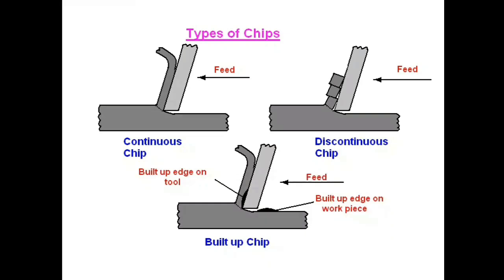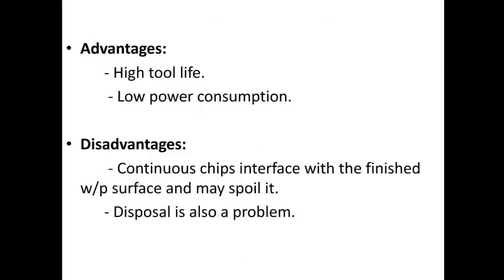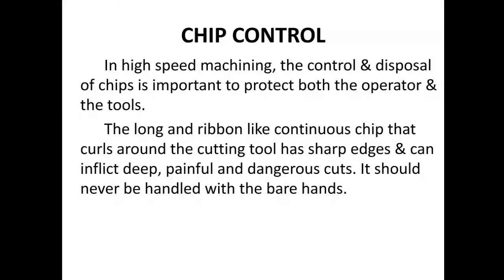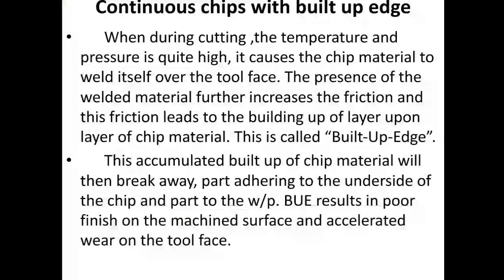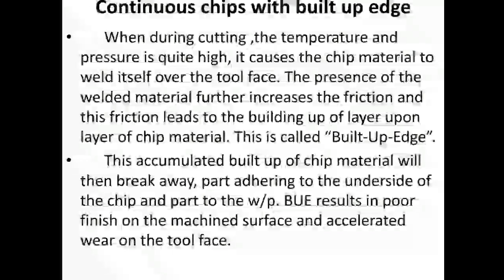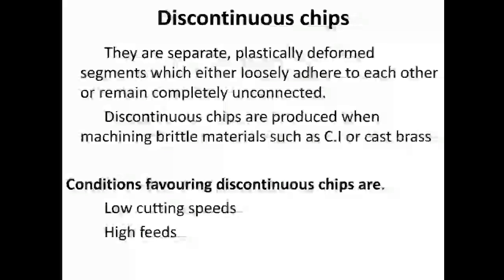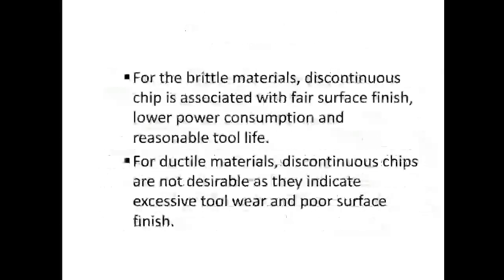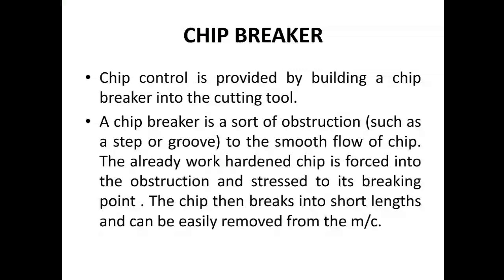Types Of Chip Formation | Continuous,Discontinuous,Built Up Edge | ENGINEERING STUDY MATERIALS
Types Of Chip  Formation during machining  | Continuous,Discontinuous,Built Up Edge | ENGINEERING STUDY MATERIALS.

Types of chips in Metal Cutting:
Chips formation is part of machining process. It is form during cut the work piece by some of mechanical means. The chips depend on the material of work piece and tool and cutting condition. There are mainly three chips types.
1. Continuous chips:
According to its name, continuous chips have a continuous segment. This chip is form during cutting of ductile material like aluminum, mild steal, cooper etc. with a high cutting speed. The friction between tool and material is minimum during this process. This is form due to continuous plastic deformation of the material by application of tool. These chips have equal thickness throughout the length. It generally gives good surface finish.

 The most favorable conditions of forming continuous chips are

1. Work piece should have ductile in nature.
2. The rack angle should be large.
3. Friction between work piece and tool should minimum.
4. Cutting speed should high.
5. Deft of cut should be small.
6. Proper use of coolant and lubricant.
7. Tool should have low coefficient of friction.

Continuous chips are the most preferable type of chip due to following benefits.

1. It gives high surface finish of machining ductile material.
2. Continuous chips form when low friction which minimize friction loss.
3. Due to low friction, tool life is high
4. Power consumption is low.
2. Discontinuous chips or segmental chips:
According to its name, this chips form in segment. It is form when machining of brittle material like cast iron, brass etc. with slow cutting speed. Chips cut into small segment during cutting. This is formed during slow cutting speed with small rack angle. This chips form in ductile material when the friction between tool and work piece is high. Discontinuous chips in ductile material give poor surface finish and slow machine. It is suitable form of chips of machining brittle material.

The favorable conditions of forming this type of chip are

1. The work piece should have brittle in nature.
2. Slow speed of cutting
3. Small rack angle of tool
4. Depth of cut should large
3. Continuous Chips with built up edge:
This type of chip is same as the continuous chips except a built edge is form at the face of tool. It is form during machining of ductile metal with excessive friction between tool and work piece. This chip is not smooth as continuous chips. The built up edge form due to high temperature between tool and work piece. This high temperature is due to high friction force between tool and work piece.

The common factors promoting built up edge are

1. Cutting of ductile metal.
2. High friction force at the face of tool.
3. High temperature between tool and work piece.
4. Lack of coolant and lubricant